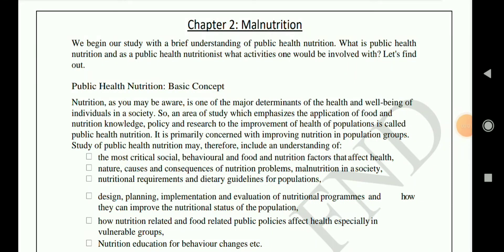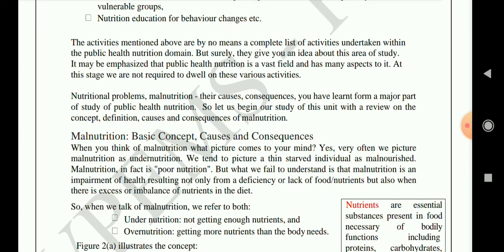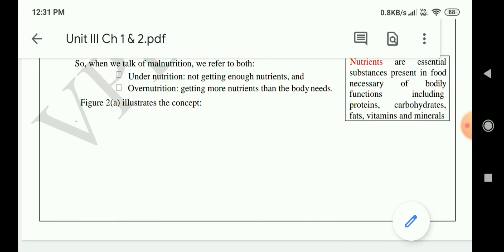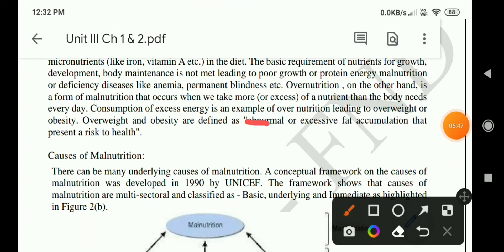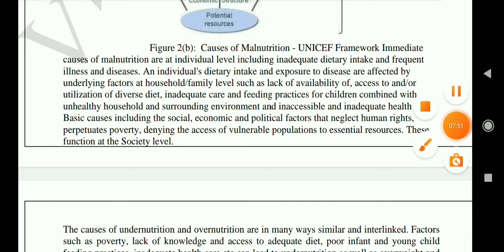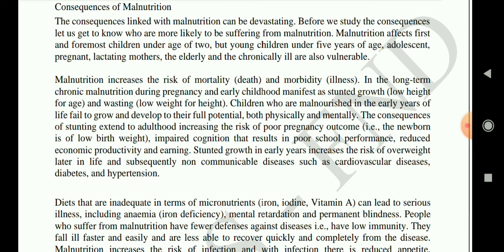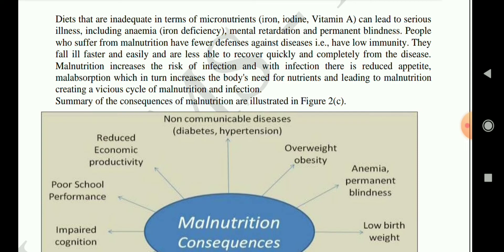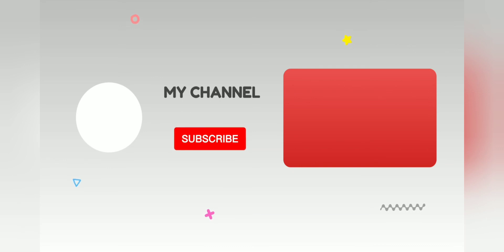PART 2 | FOOD NUTRITION AND DIETETICS | CLASS 11 | CHAPTER 2 :- MALNUTRITION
Hello everyone ,
I am covering the CBSE syllabus of food nutrition and dietetics subject.